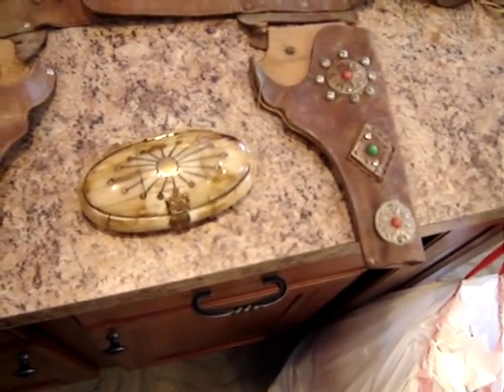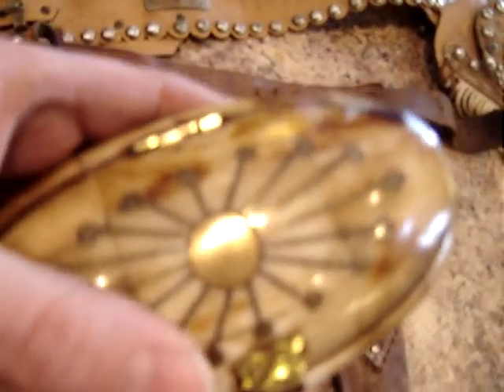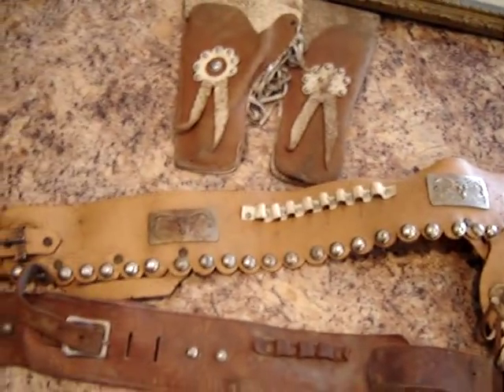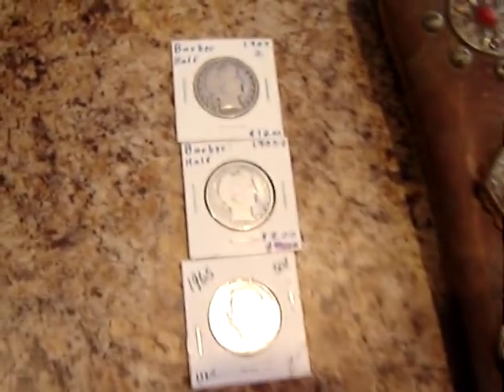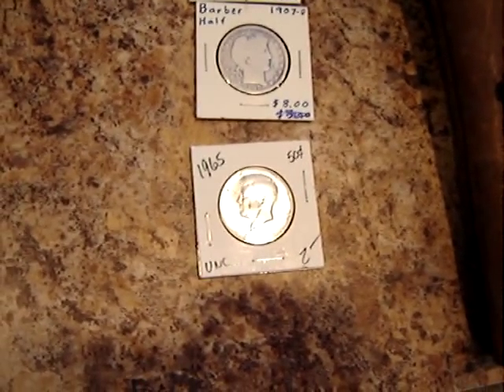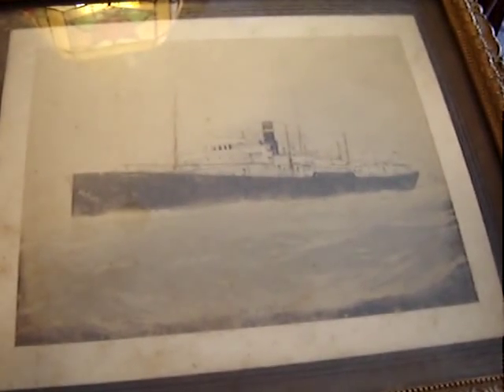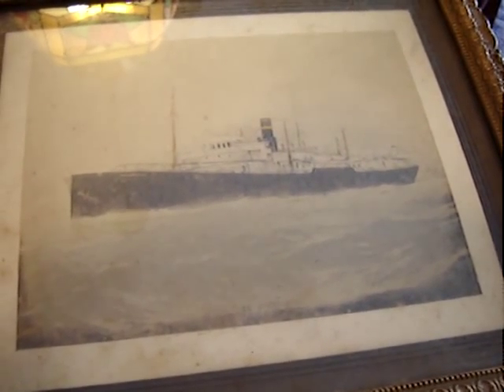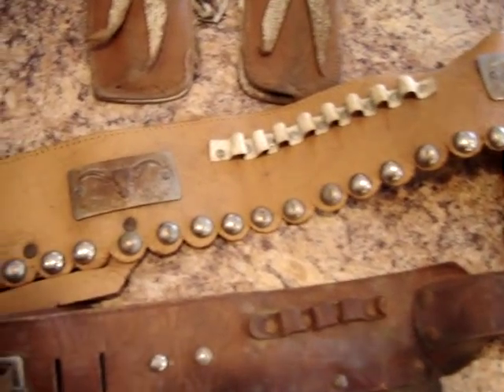Flea Market Haul #29 Cap Gun Holsters Garage Sale Treasure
I went out this morning to the indoor flea market. Usually I do not do very well inside as the dealers set up there know their prices. Nothing here is great, but I think I will make a little money. The cap gun holster lot was $15. The bone box was $5 and the SS Courageous picture was $5. The Courageous was deliberately sunk 6/8/44. Since D-Day was 6/6/44, I believe this ship was sunk as part of the breakwater for the Normandy landings. This may add some value to the picture. I also picked up a couple of Barber Half dollars for $19. These are for my own collection. The 1965 Kennedy half was $2. Any half dollar made 1965 thru 1970 is made of 40% silver. - Link to my terminal99 eBay store! - Link to my terminal99 eBay store! - Link to my terminal99 eBay store!